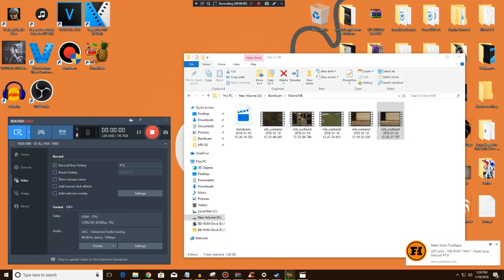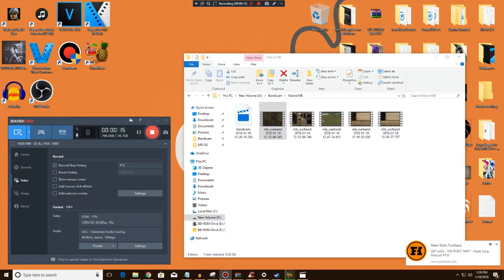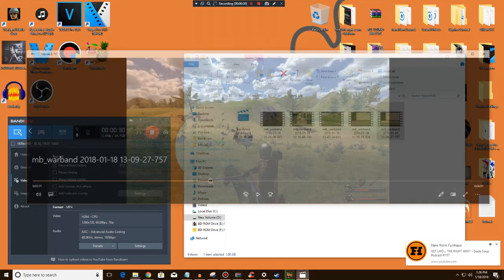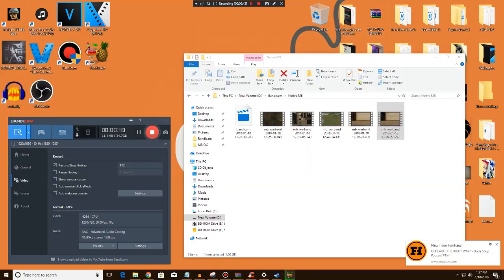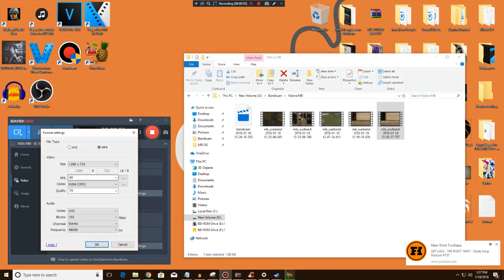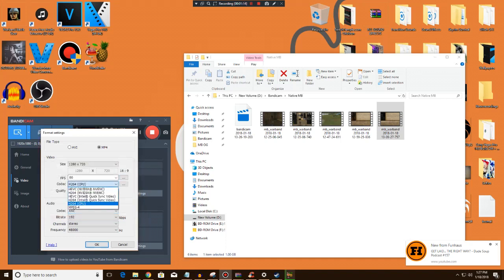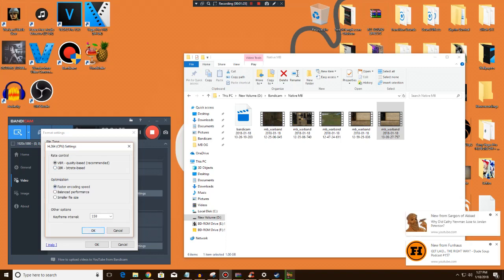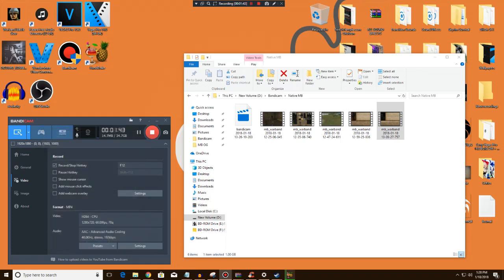Bandicam Settings HD Small File Size [2018] [Working]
Thaml you for watching everyone. please comment if I helped you out!!!